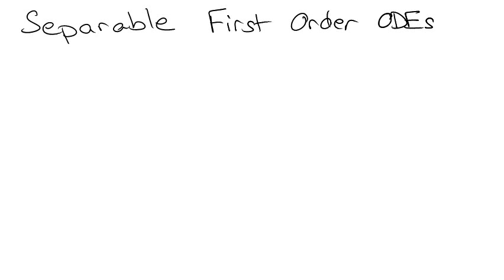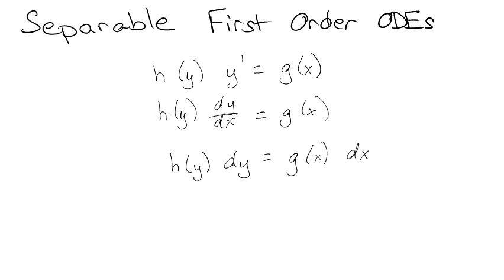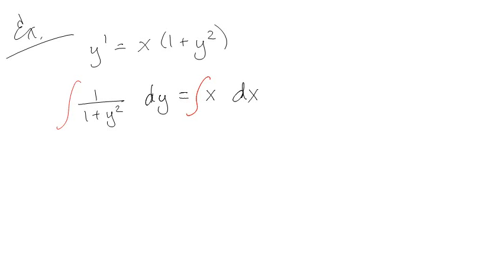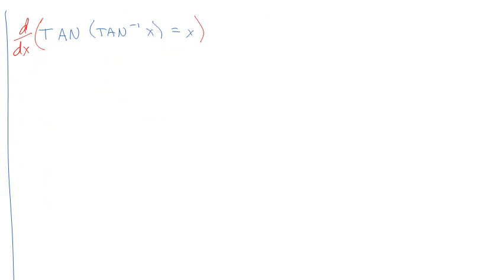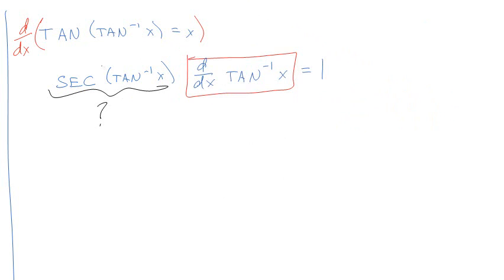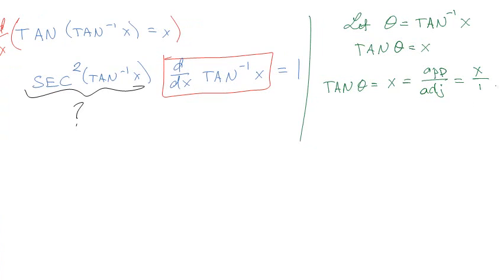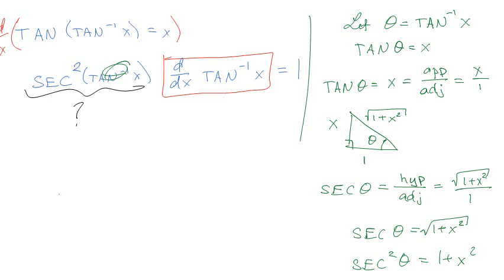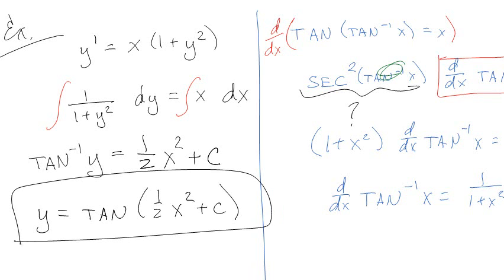Introducing Separable Equations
If a first order differential equation is separable, it makes it relatively easy to solve, since you can use separation of variables.